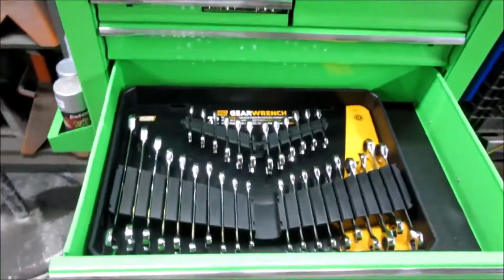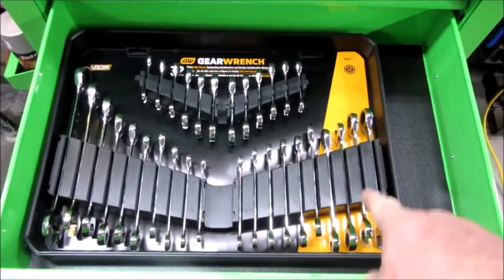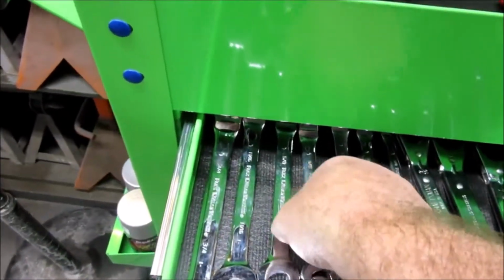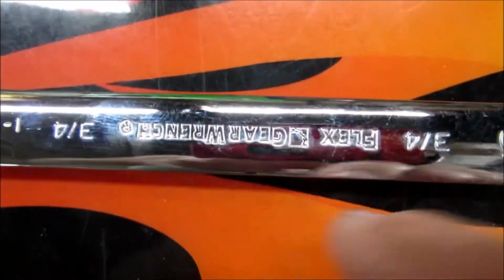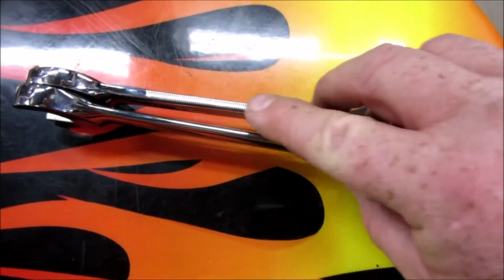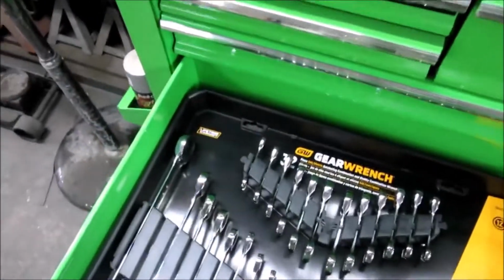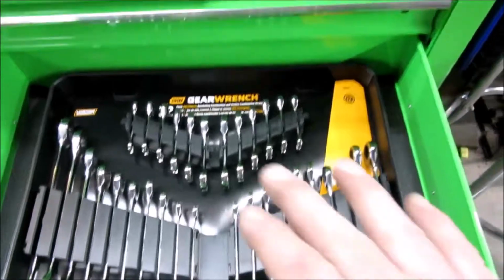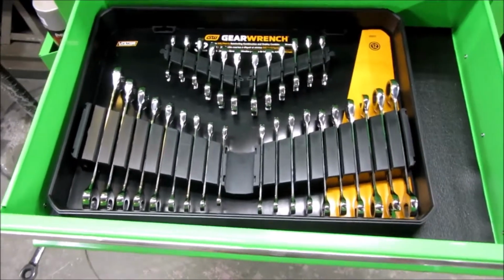GEARWRENCH OLD VS NEW RATCHETING WRENCH SET (MY FIRST LOOK)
32 PIECE GEARWRENCH MY FIRST LOOK